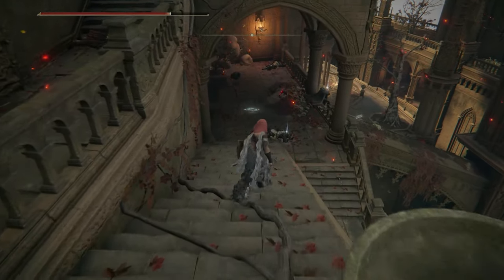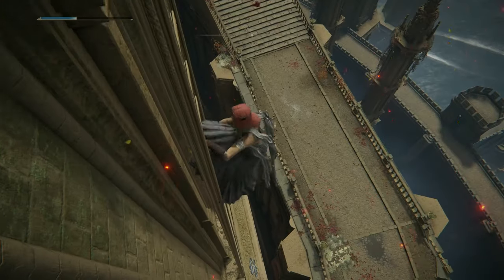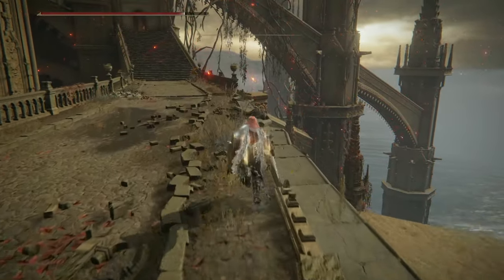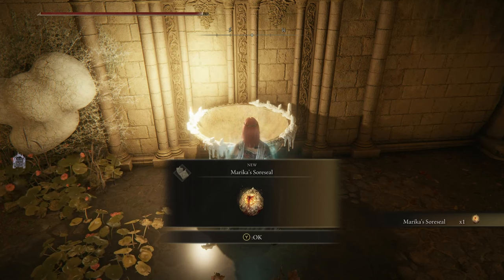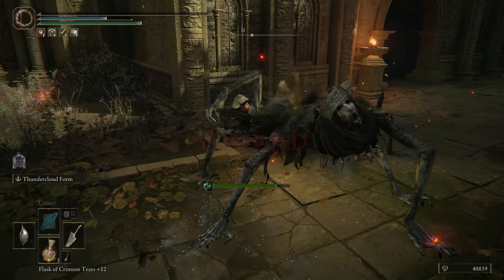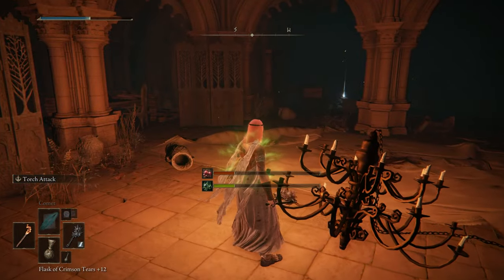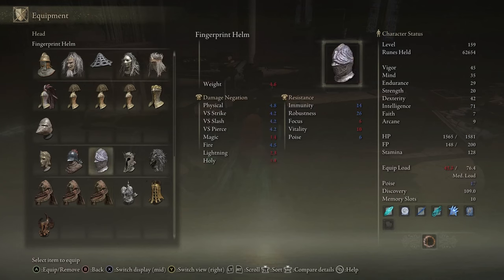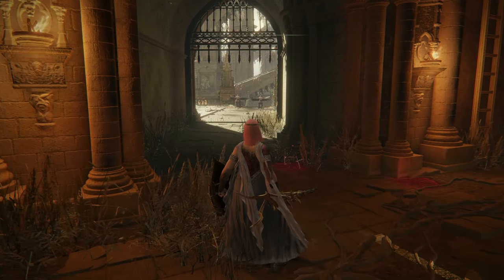Elden Ring (Ep. 84 – Haligtree Part 2)